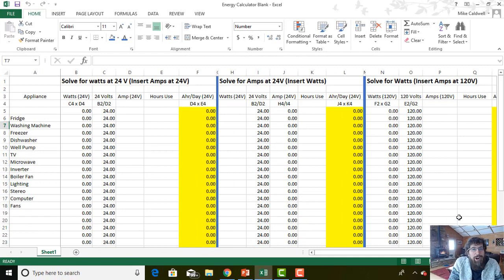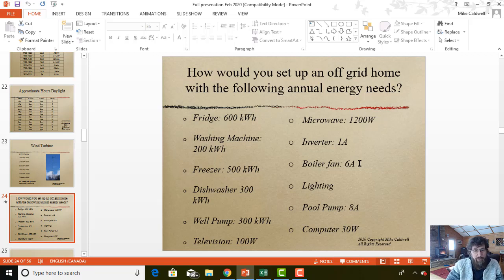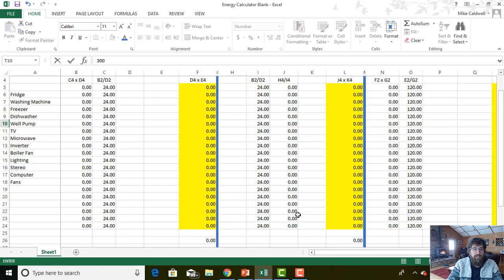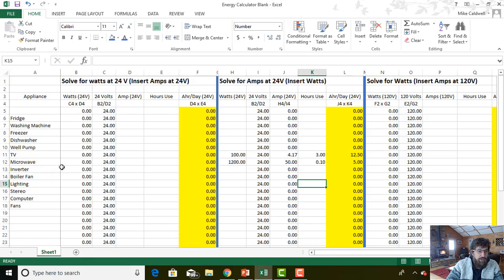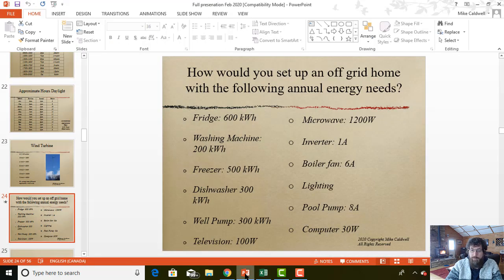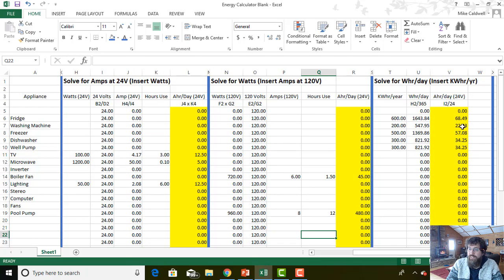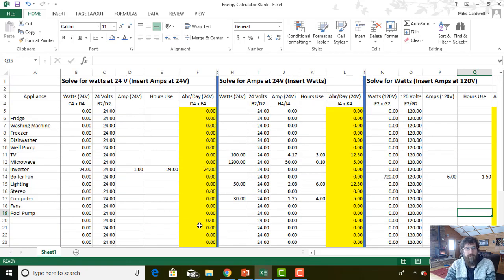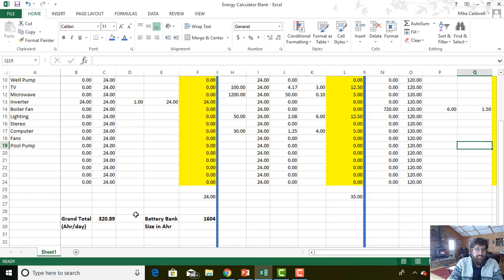How to size an off the grid battery bank, even if you are terrible at math!